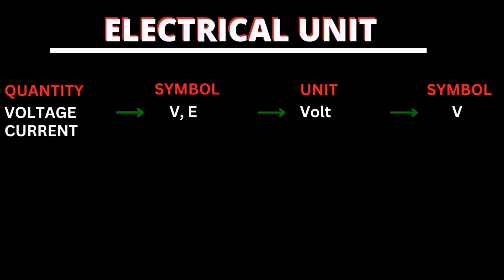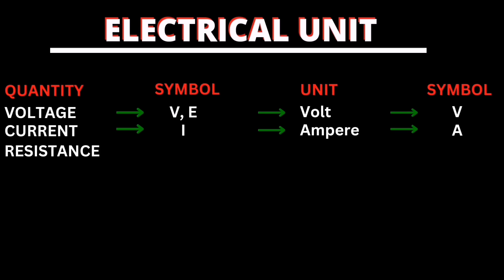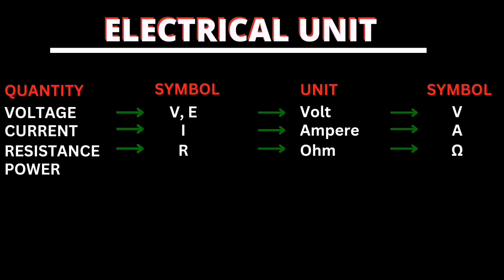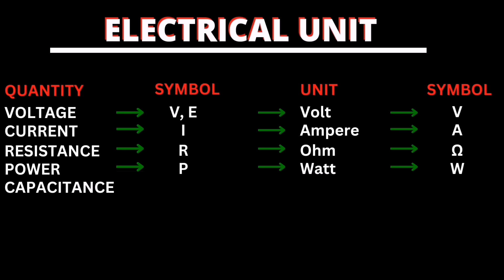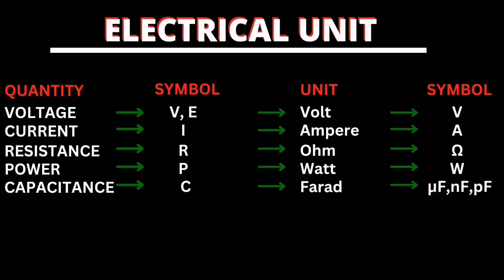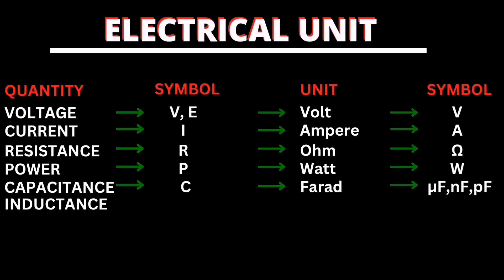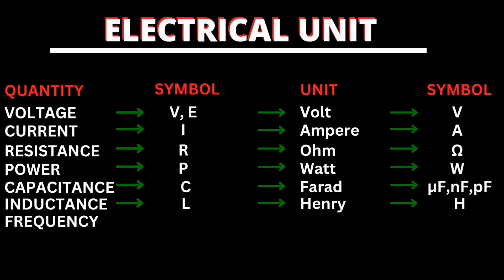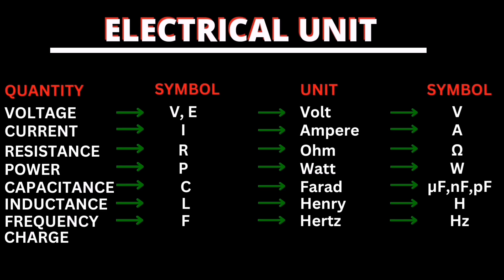Basic Electrical Units and Symbols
This video contains basic electrical units and symbols.